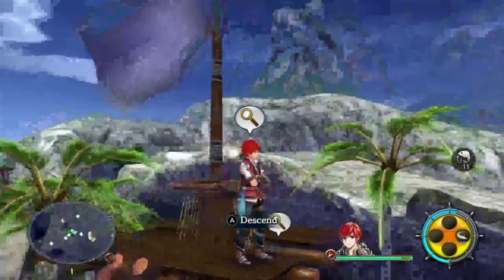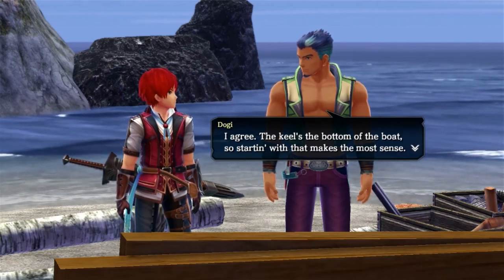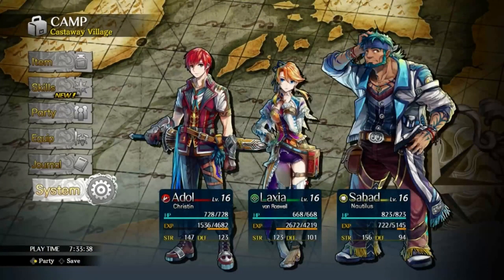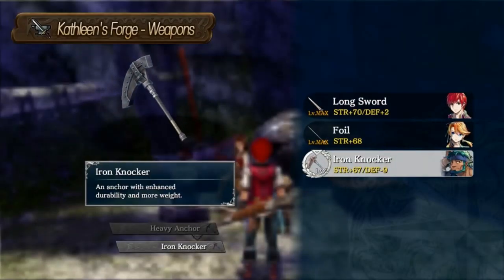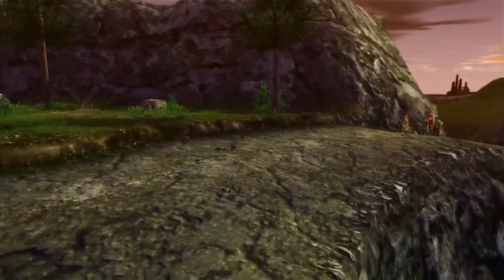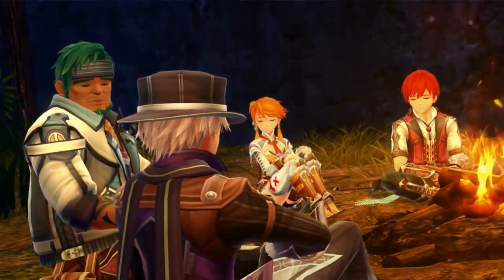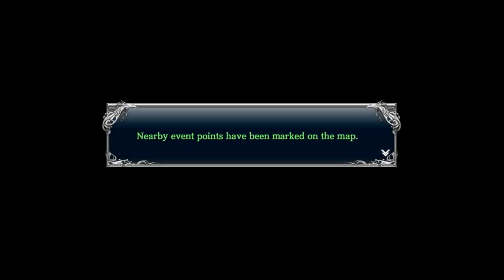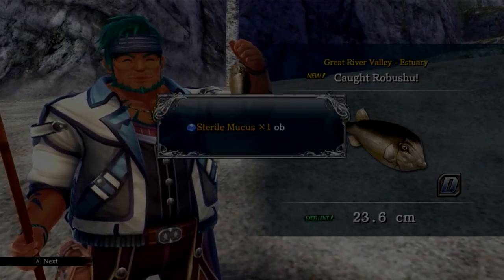Ys VIII Ep7 - Hummel the Transporter - Let's Play Blind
**WARNING: WATCH THE VIDEO BEFORE GOING TO THE COMMENT SECTION**